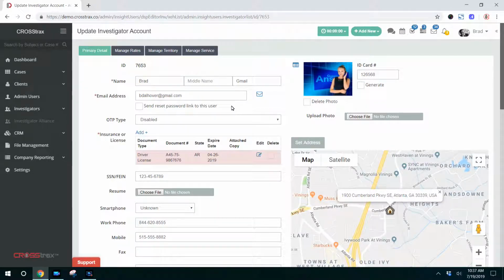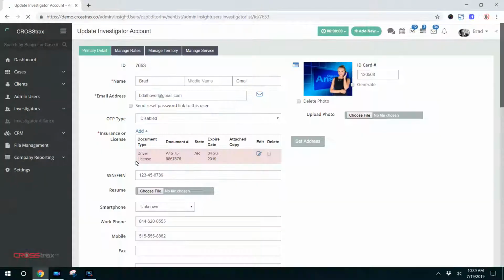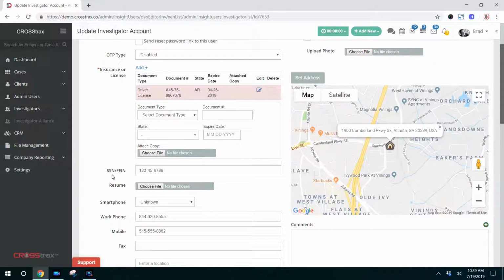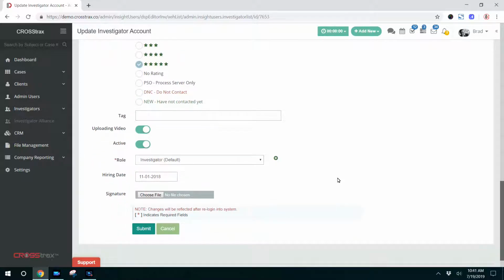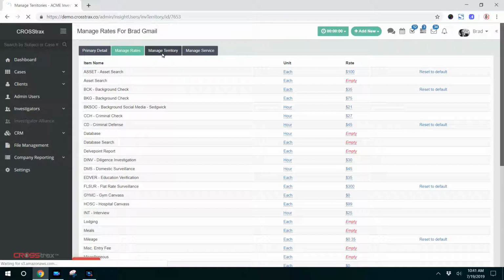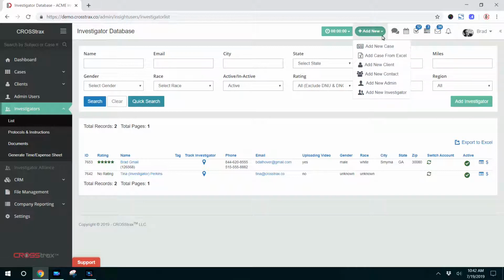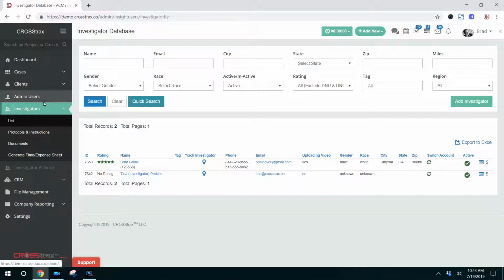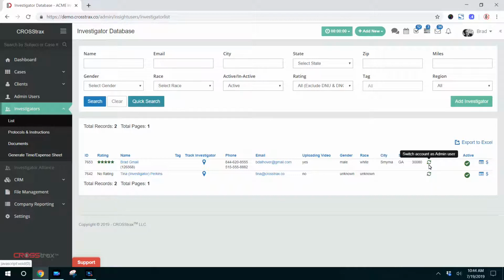Managing Investigator Users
Learn how to add investigators and enter information such as address, phone and more.  Control access to cases and information.  Note investigator performance and add documents such as licensing, insurance, and their resume.  Enter their pay rates and make changes at anytime.  It is a secure personnel file easily accessible at anytime.